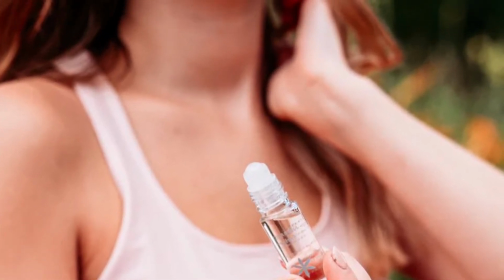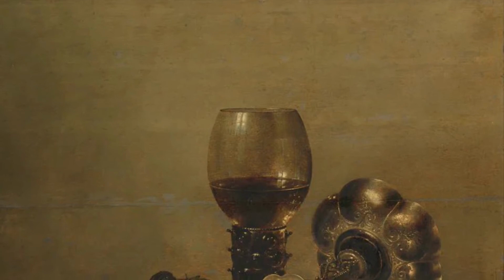Magick Lesson #78 : Lets Get Anointed